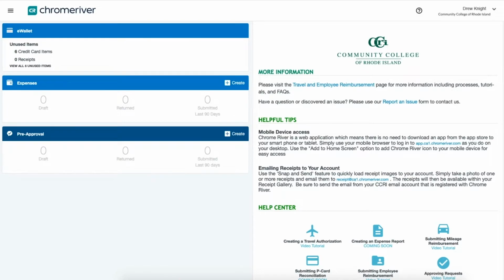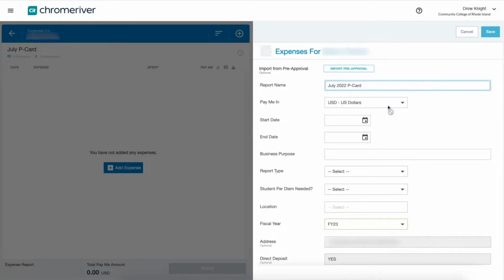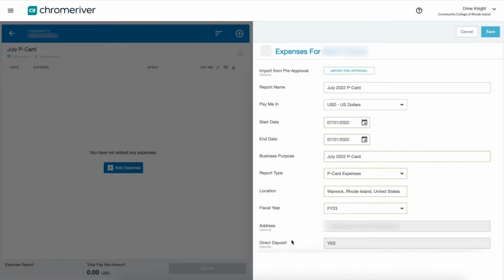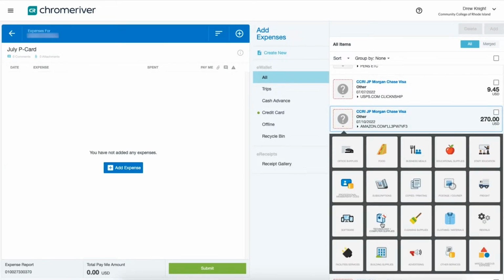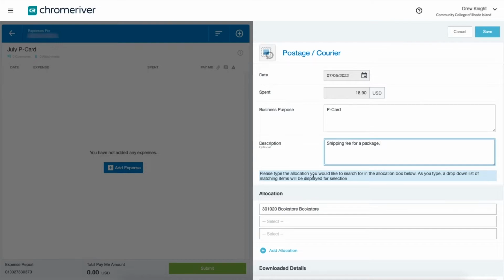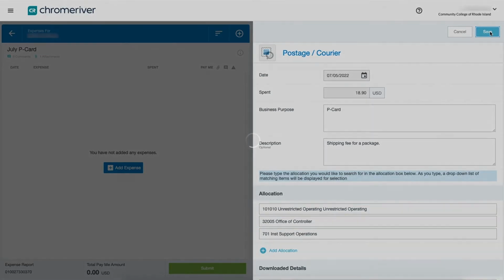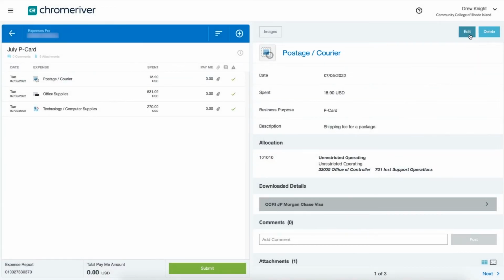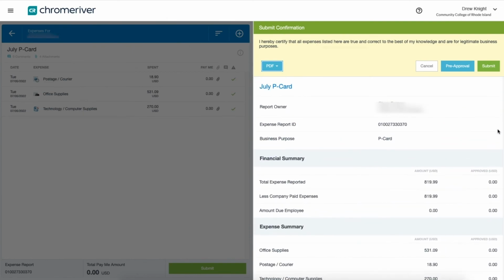Creating a Monthly P-Card Expense Report (Reconciliation)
Need a specific section? Use the timestamps below to jump to the section you need.

0:00 - Introduction
0:38 - Starting the Report
2:17 - Assigning Categories to Unassigned Transactions
2:55 - Adding Transactions to the Report
3:06 - Entering Information for Each Transaction
5:20 - Reviewing and Editing
5:30 - Attaching the Monthly Statement
5:58 - Submitting the Report for Approval